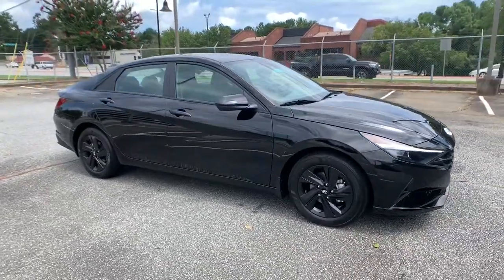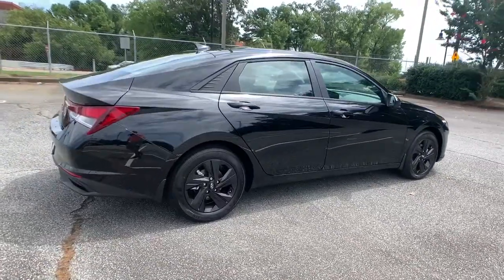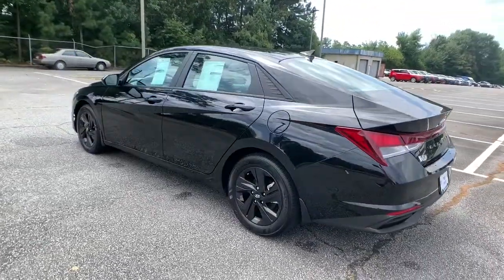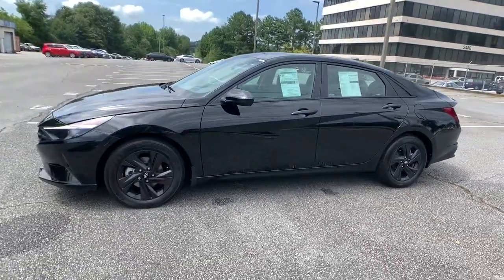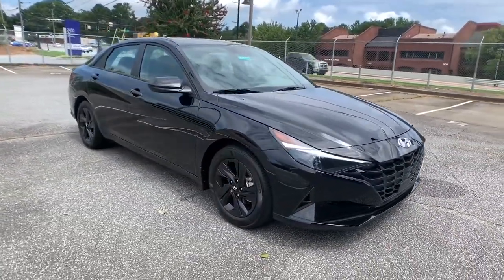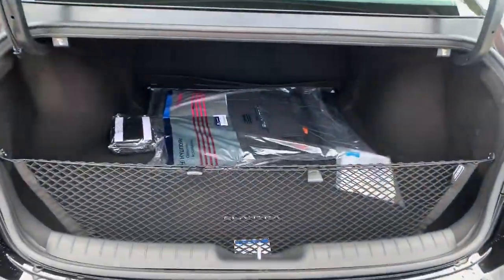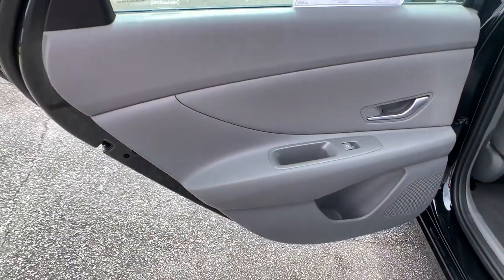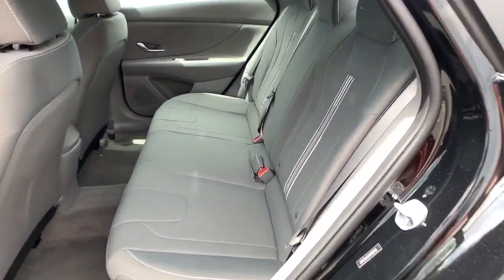2022 Hyundai Elantra Smyrna, Marrietta, Atlanta, Alpharetta, Kennesaw, GA 335054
Phantom Black New 2022 Hyundai Elantra available in Smyrna, Georgia at Ed Voyles Hyundai Kia. Servicing the Marrietta, Atlanta, Alpharetta, Kennesaw, GA area.

Recent Arrival! 2022 Hyundai Elantra SEL 31/41 City/Highway MPG* All available rebates are applied to the advertised pricing. Advertised pricing is on in-stock units only and includes all applicable dealer discounts, manufacturer discounts, and incentives. Prices exclude tax, tag, title, and electronic filing fees. A copy of the advertisement must be presented at time of purchase to receive any special or advertised price. Prior sales are excluded. Cannot be combined with website offers. We attempt to update this inventory regularly; however, there can be a lag between the sale of a vehicle and the updating of inventory. * The efficiencies of eCommerce permit us to offer eCommerce consumers pricing benefits. Therefore, prices on this website are available only to consumers who initiate their transactions via email or the contact mechanism of this website. * While every reasonable effort is made to ensure the accuracy of this information, we are not responsible for any errors or omissions contained on the pages of this website.